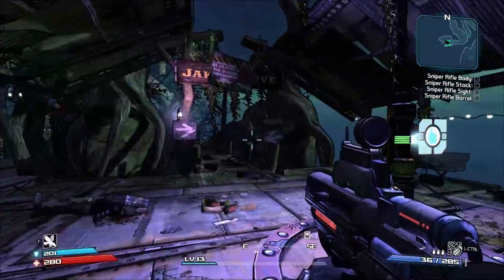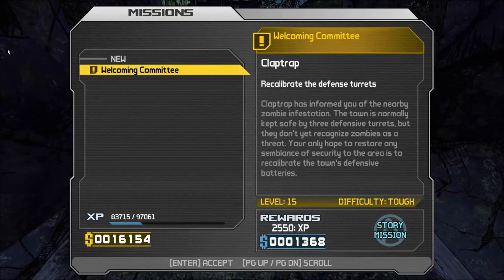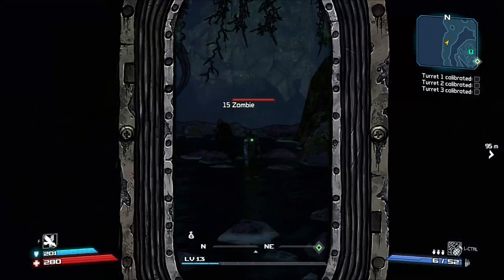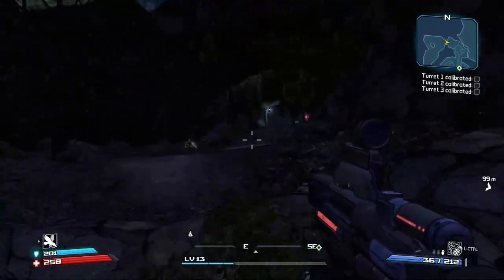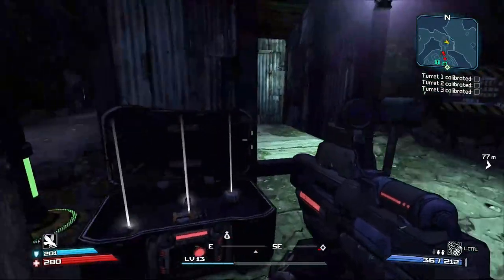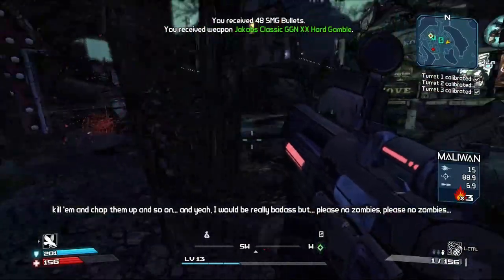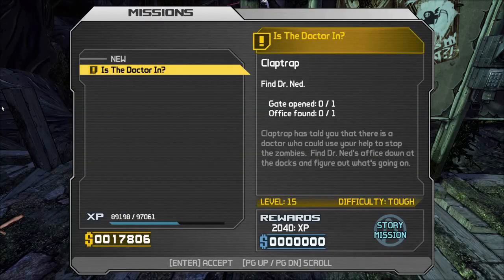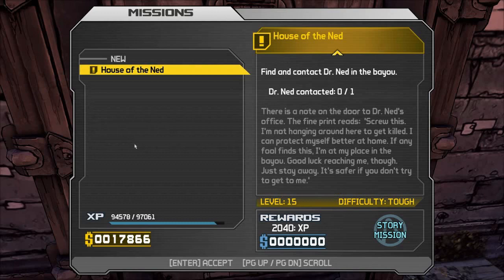Zombie Island of Dr. Ned | Story Missions | 1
Welcome to my playlist of the Borderlands GOTY Enhanced Edition first DLC: The Zombie Island of Dr. Ned!

Please join me as I roleplay as Mordecai through this zombie-infested adventure!

This video holds the following Story Missions:
Welcoming Committee
Is The Dr. In?

Jimersion (Jim H. Moreno) is a U.S. Army veteran, as well as a D&D, RPG, ttrpg, video game, board game, and geek content creator.